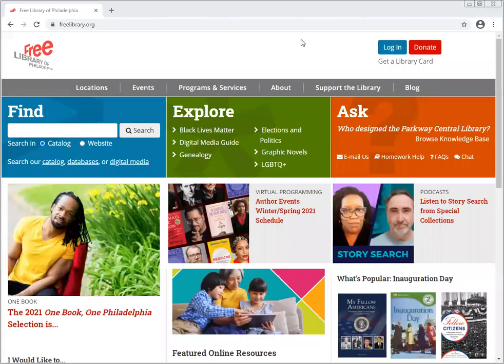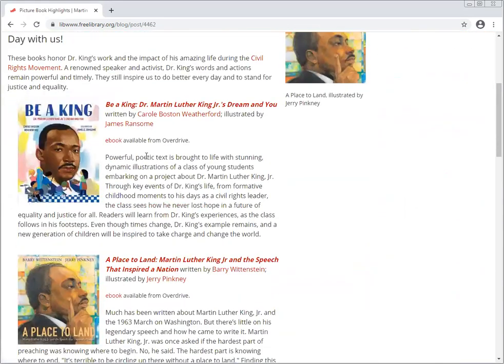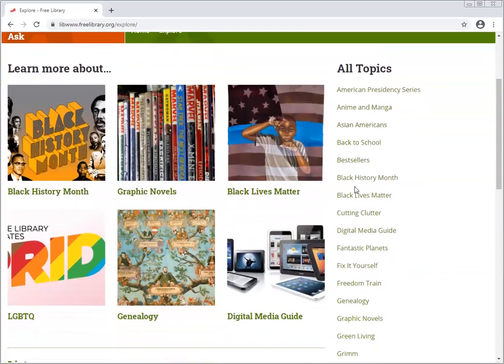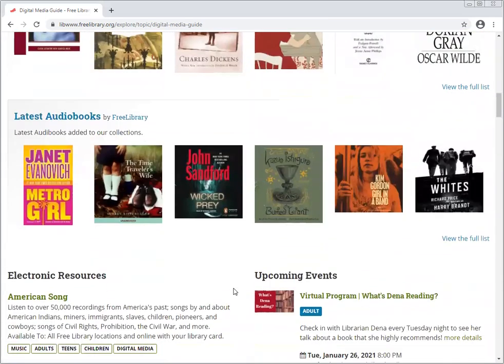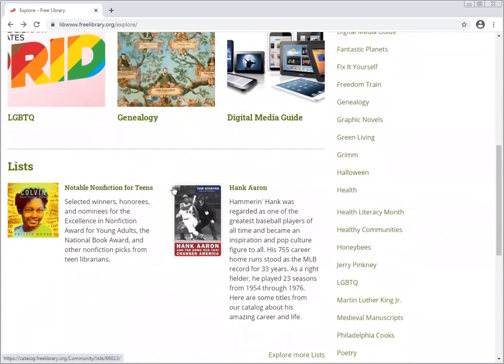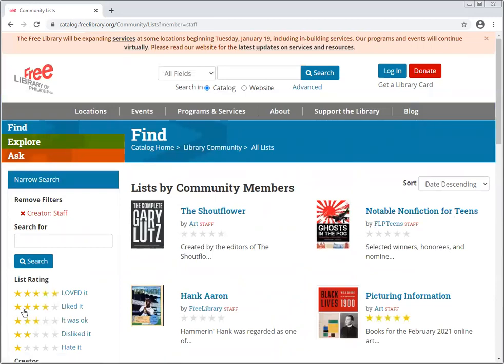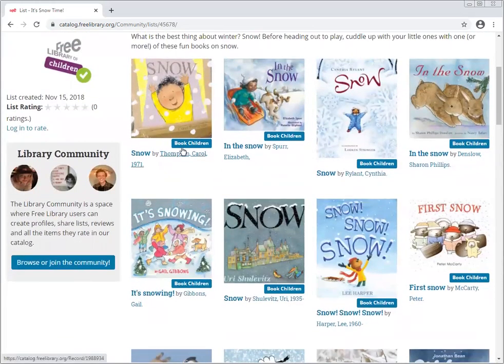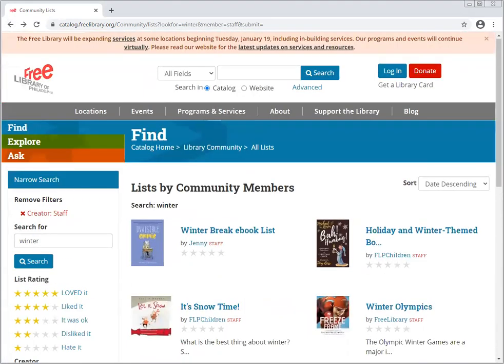Explore Topic Tips: Discovering Books and Resources for the Whole Family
In the second post of a new blog and video series, we’ll break down how to use our Explore Topics to find curated book lists, digital resources, and more for your family.